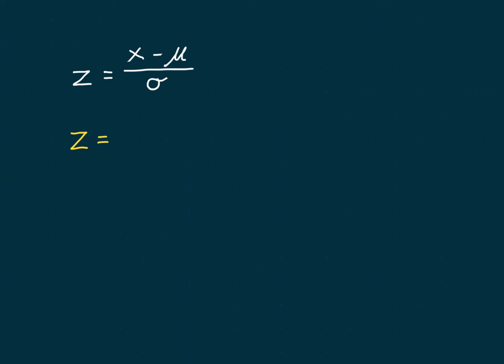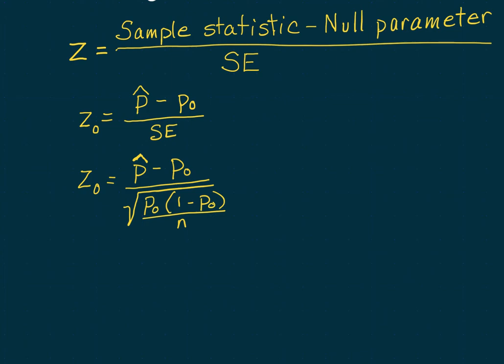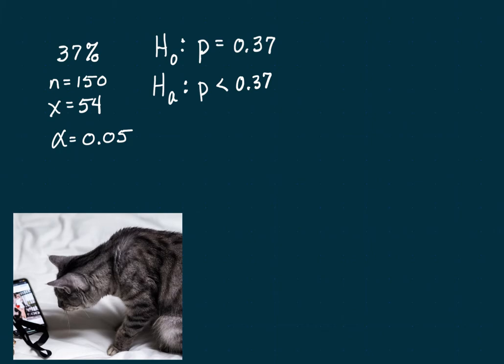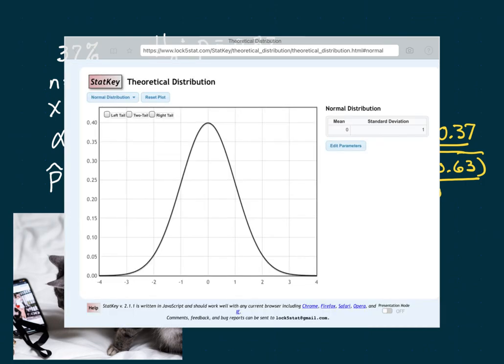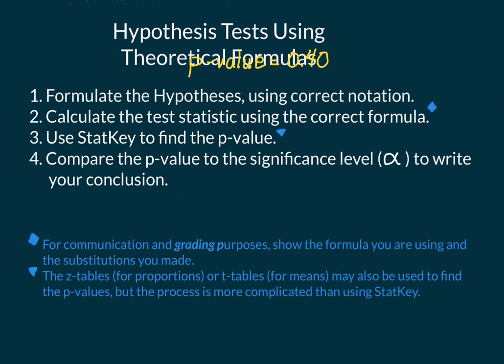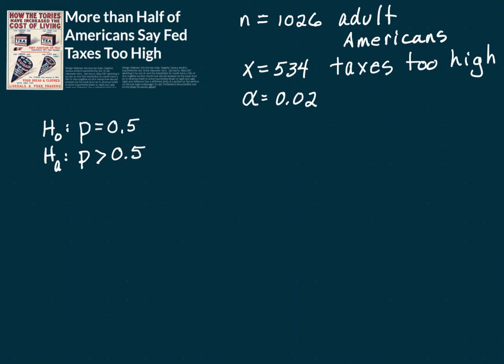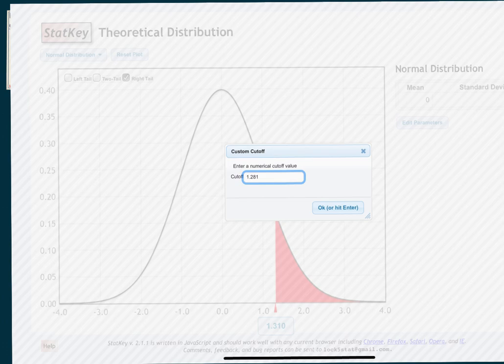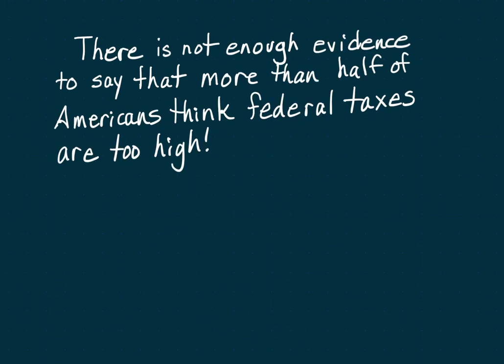MAT 124 Sect. 6.1 HT for a Proportion.mp4